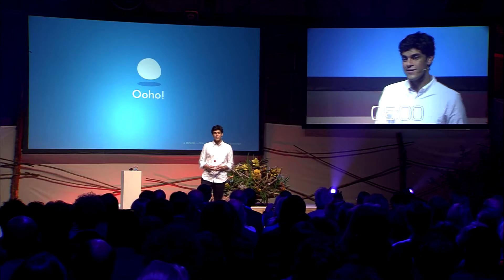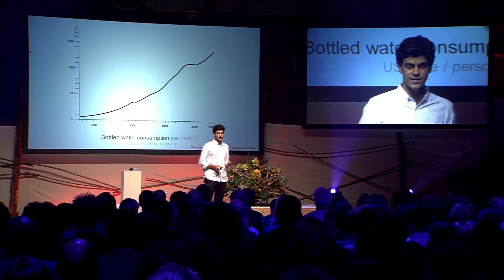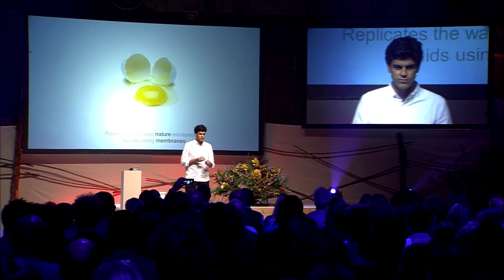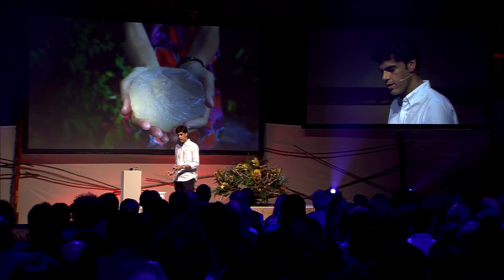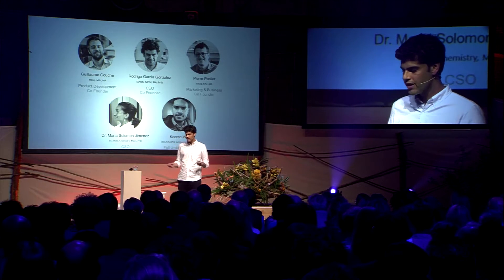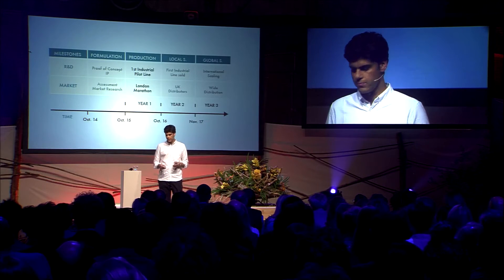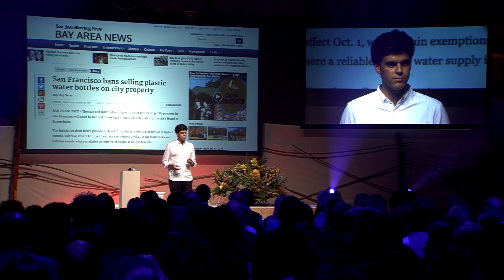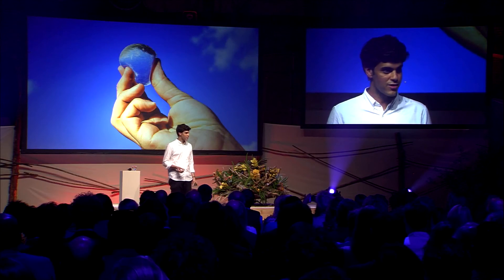Green Challenge 2015, Rodrigo Garcia Gonzalez, Ooho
Ooho! is the water bottle you can eat. It is a blob-like water container that is easy and cheap to make, strong, hygienic, biodegradable, and edible.

It is made from natural ingredients extracted from seaweed. It addresses the need of transporting and distributing water anywhere at anytime.

Ooho! is a natural alternative to plastic bottles.